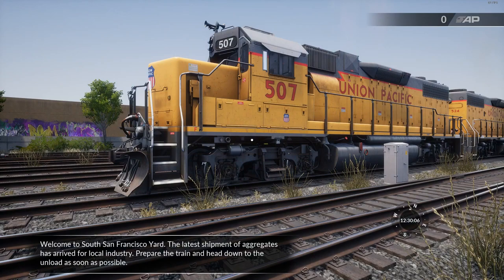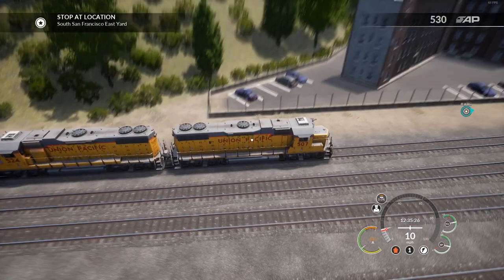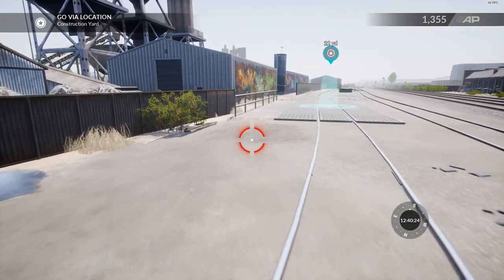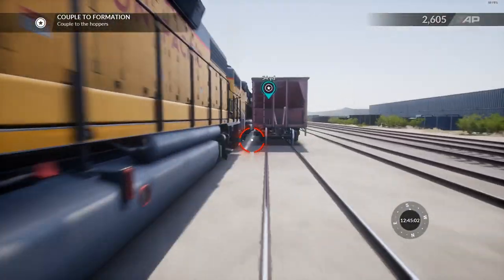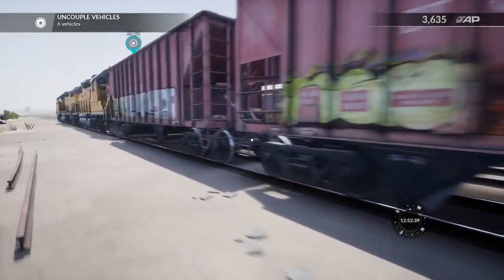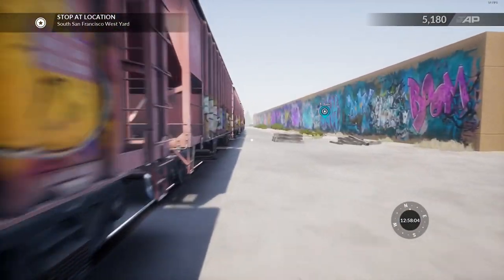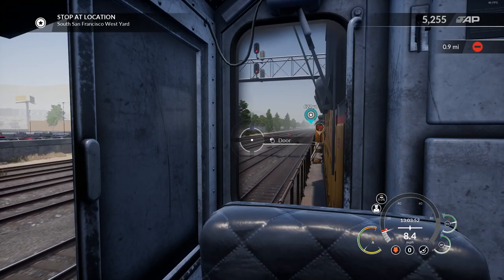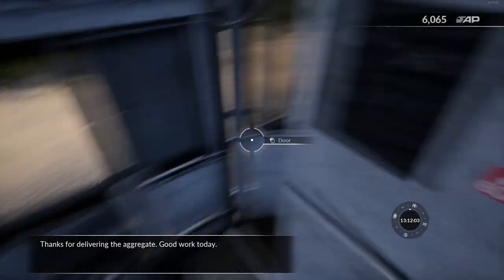San Francisco Rock - Train Sim World 2020: Peninsula Route.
Heading to California with the new Train Sim World and the Peninsula Route! Today we haul and switch agrigate cars in the bay area!

Peninsula Route: San Francisco - San Jose is latest offering from the new Trainsim World 2020 by Dovetail Games.

If you guys have any suggestions for games you'd love to see, mention it in the comments!